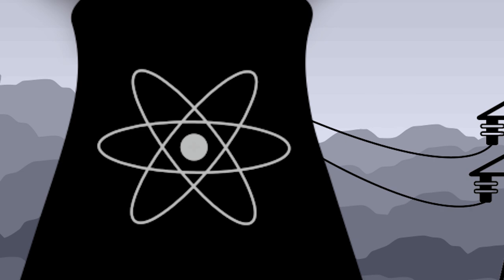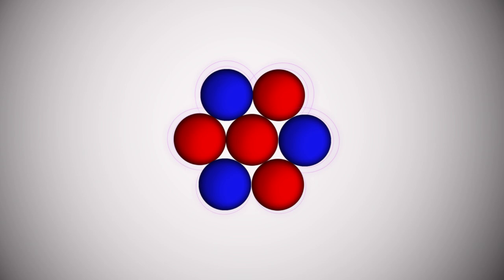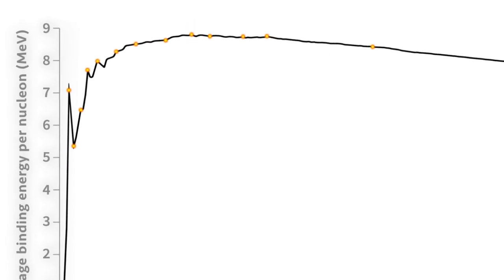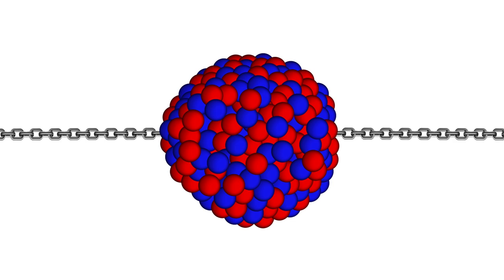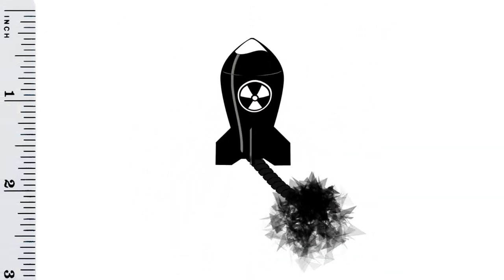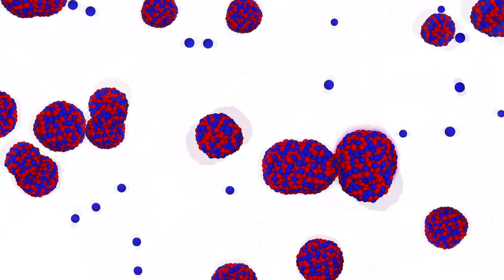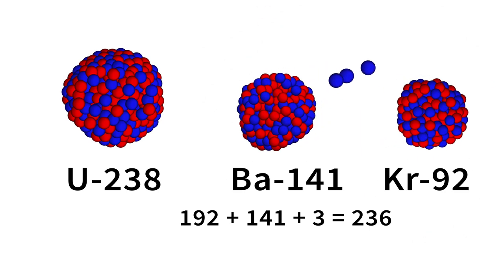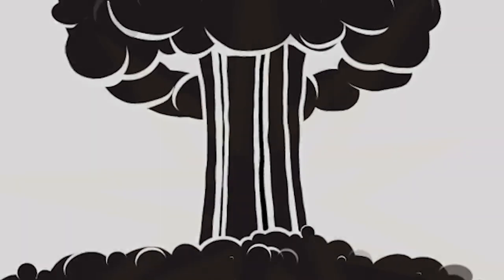Nuclear Fission: The Basics